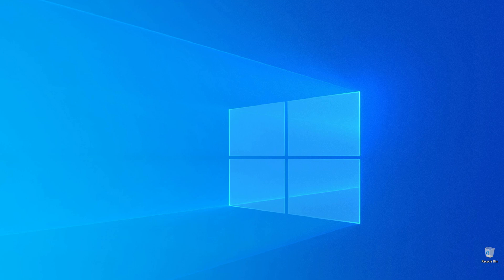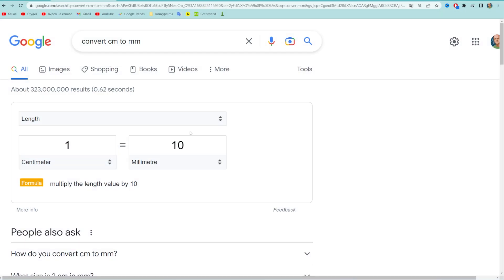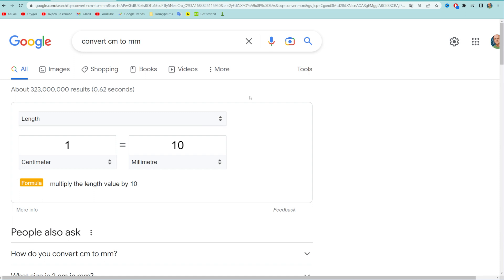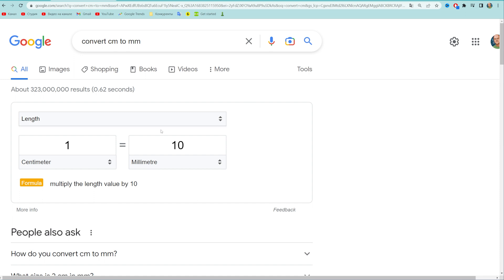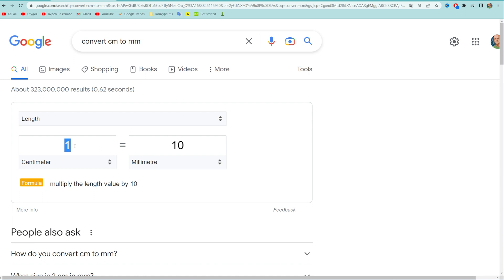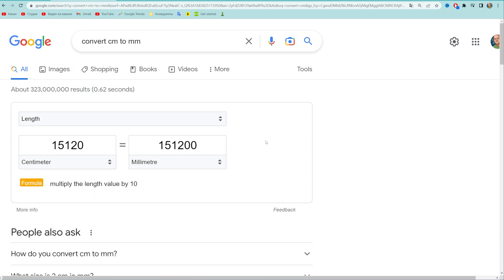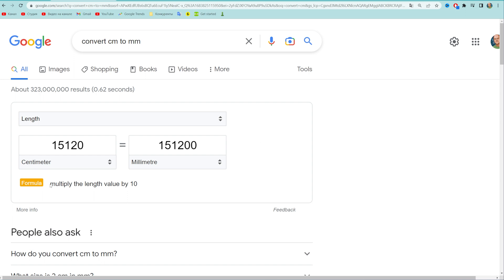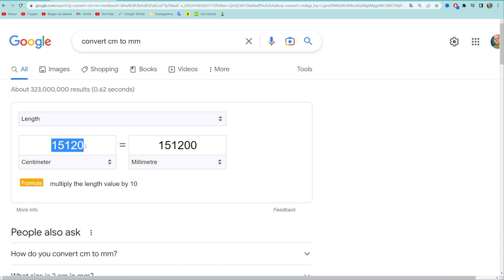How to Convert CM to MM - Full Guide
In this video you will learn how to convert cm to mm